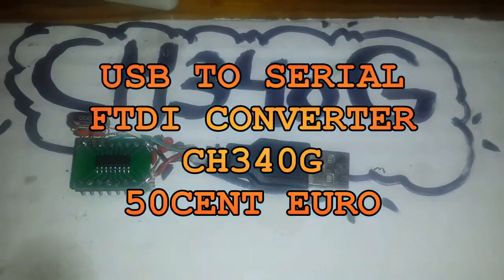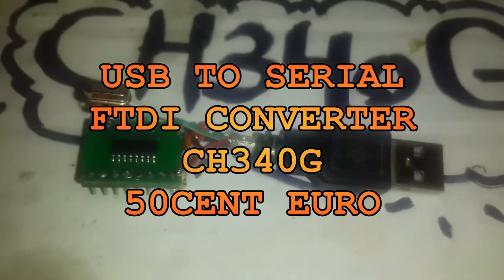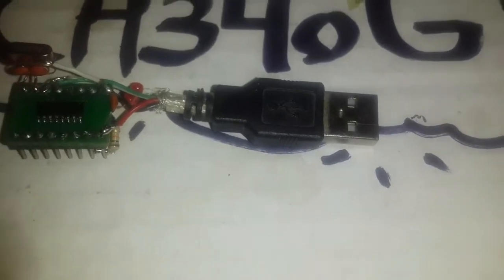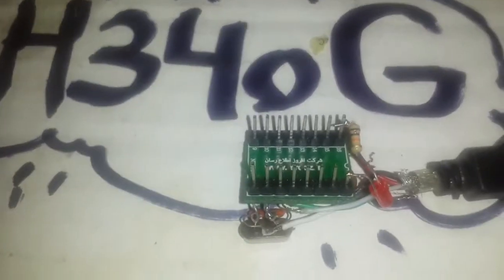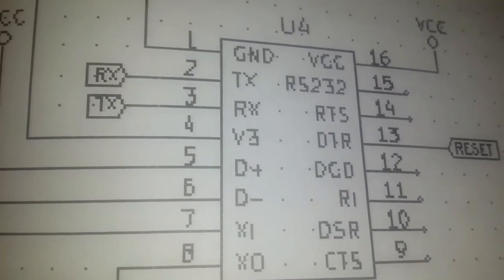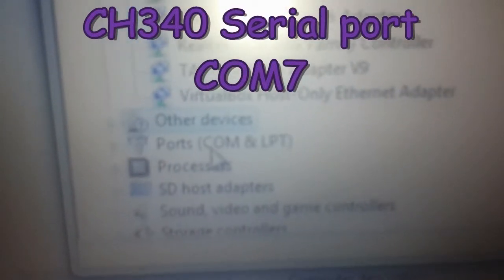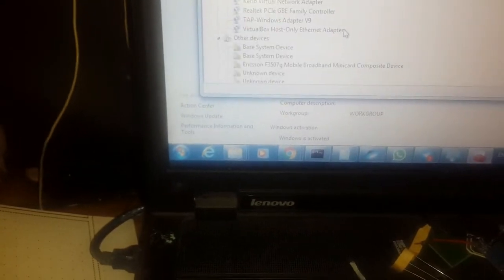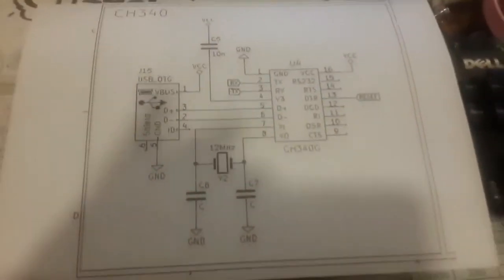FTDI USB to Serial Converter via CH340G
never buy FTDI module, make it your self!
buy two of  CH340G for one box, solder on DIP Adapter
find USB terminal Connector from old recycled chargers, and
The device is ready to use!